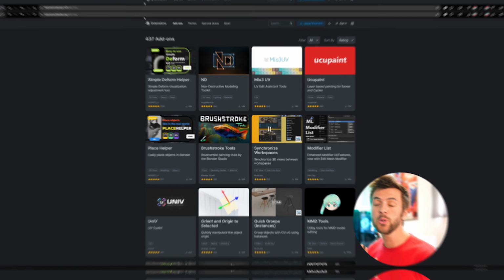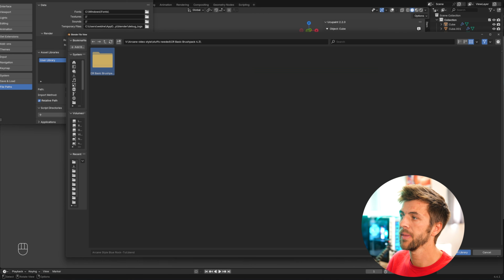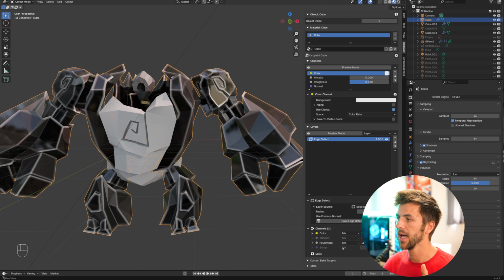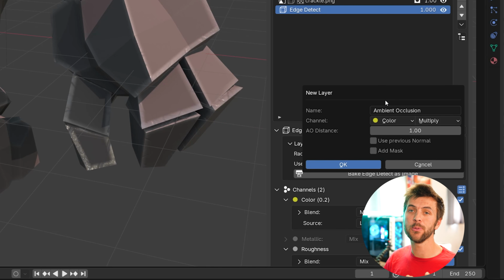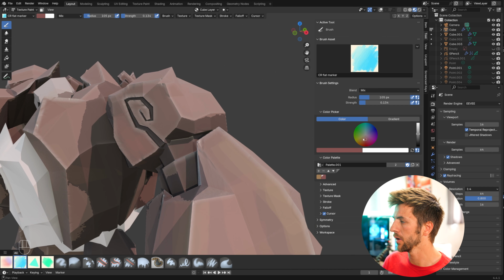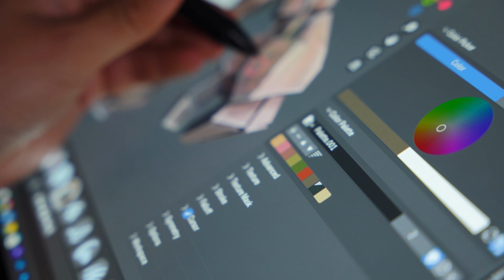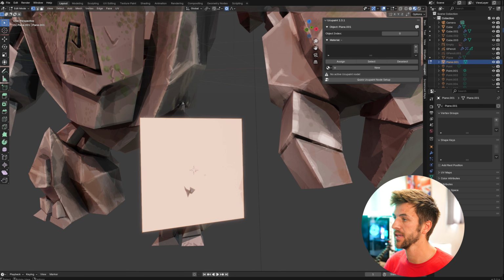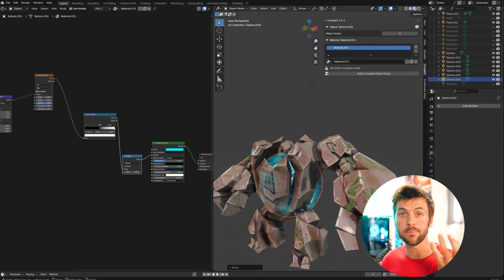Arcane Style Rendering in Blender!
Learn how to Create Arcane Rendering Art Style with this Blender 3D Tutorial!

All the tips and tricks I've learned for 3D rendering in Blender EEVEE to achieve the Arcane style materials and rendering easy!

a Dope Graphics Drawing Tablet

My CPU
My GPU